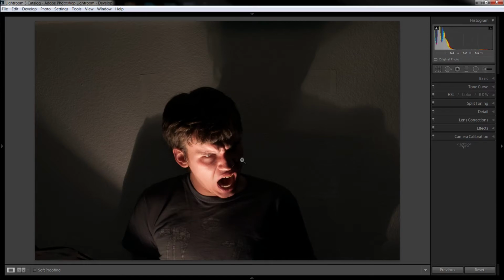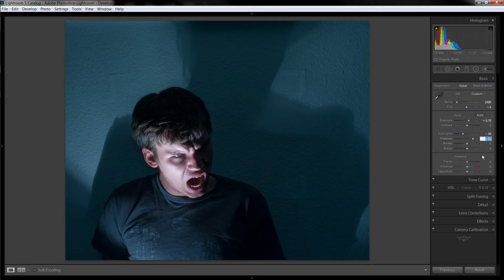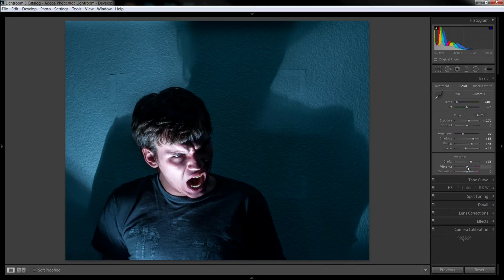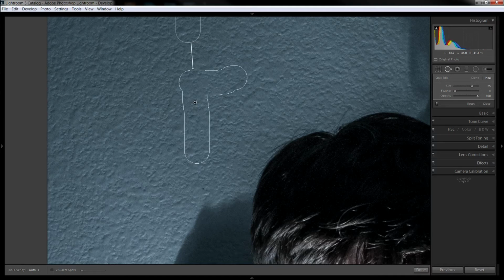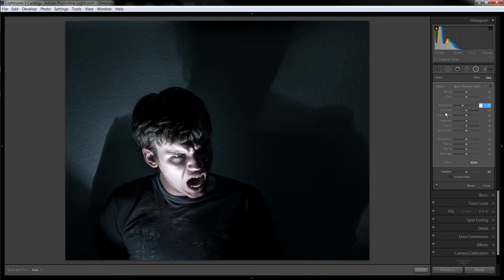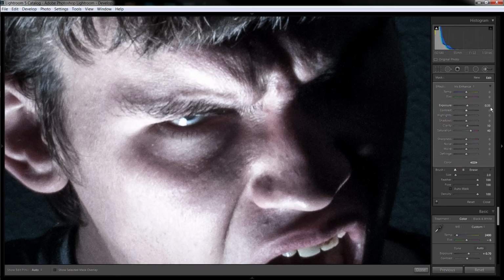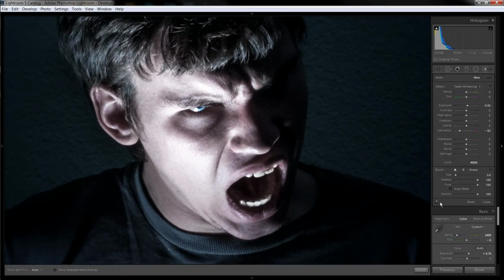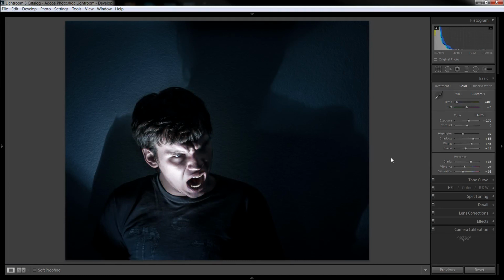Lightroom Tutorial: Who needs Photoshop?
In this video I edit Justin's photo to give it a gritty, cinematic feel. With a few tricks and techniques you can get a very graphic effect without even touching photoshop.